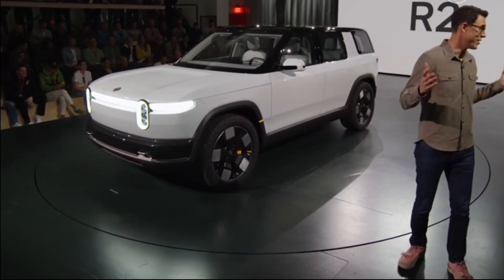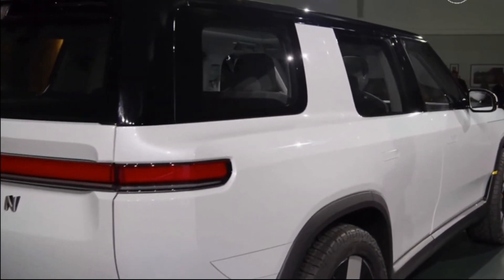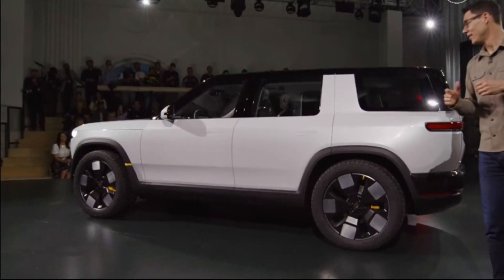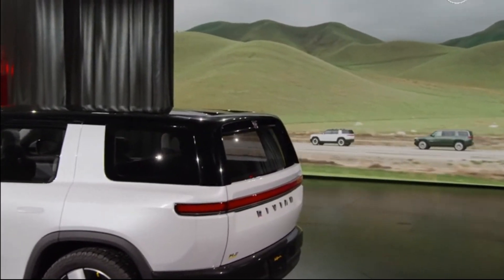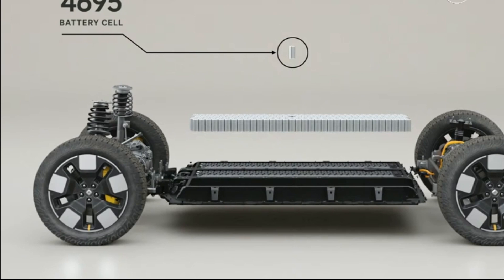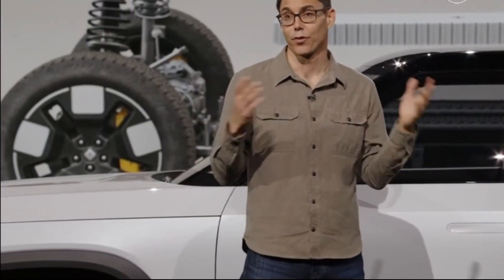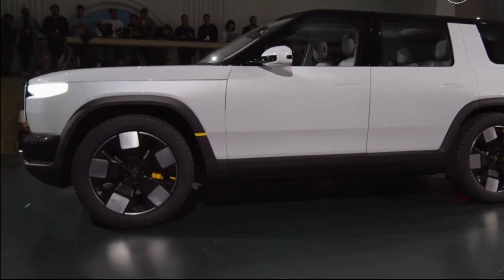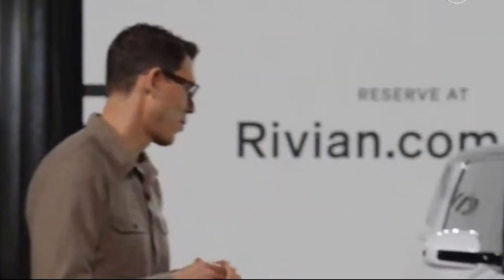Rivian: The Most Exciting EV Innovations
Rivian unveils their latest electric vehicle lineup, including the R2, R3, and R3X models with impressive performance and capabilities.